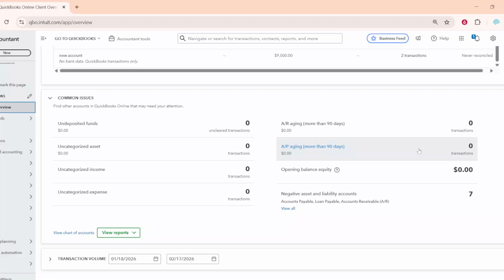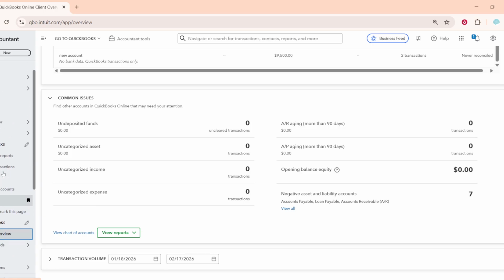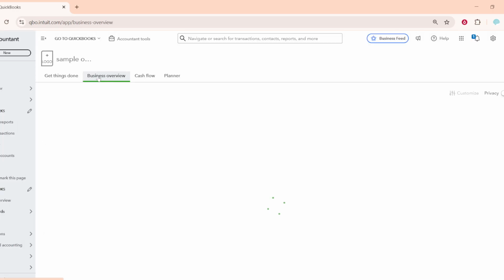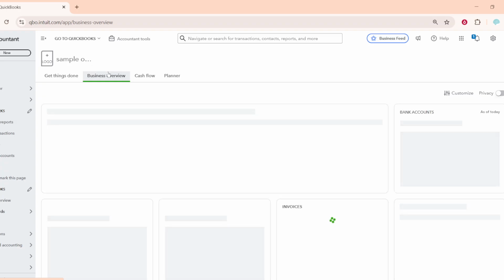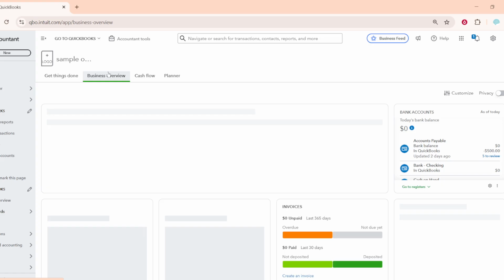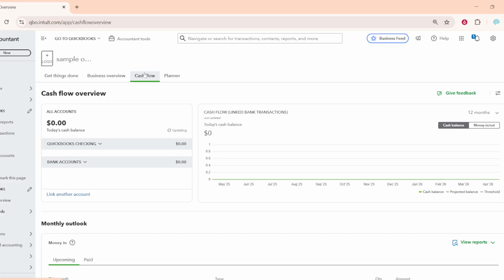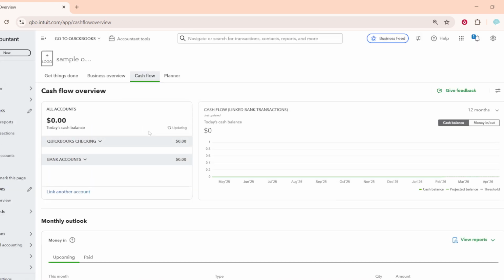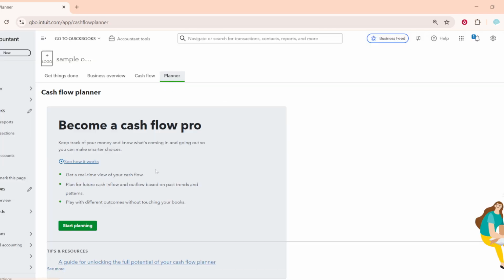How to prepare advisory dashboards in QuickBooks Accountant